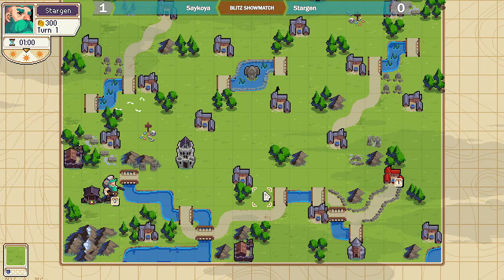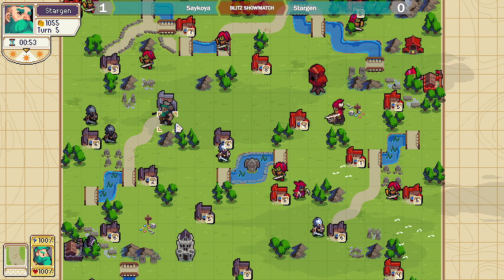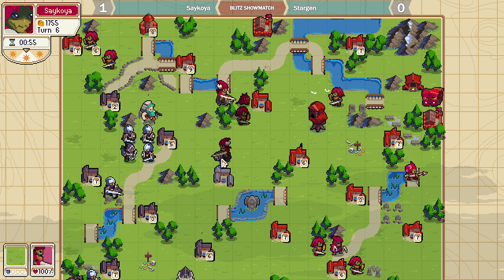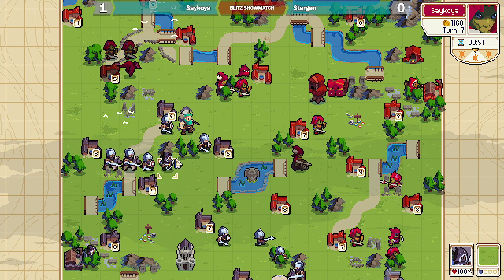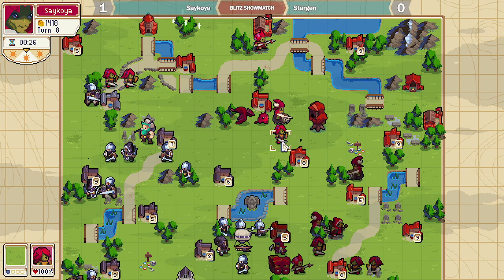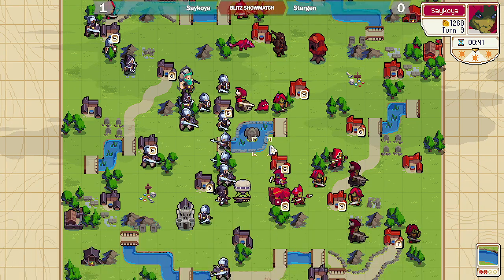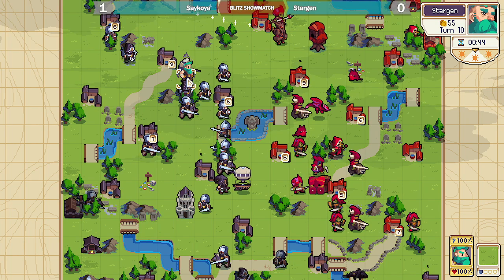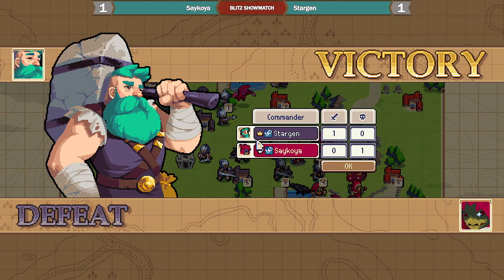Showmatch - Saykoya (Sedge) vs Stargen (Wulfar) - Game 2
Rapid Turn Showmatch Series || April 2023 Edition

Commentary by Barrett

Groove of War is a competitive community for the Turn Based Strategy game Wargroove.